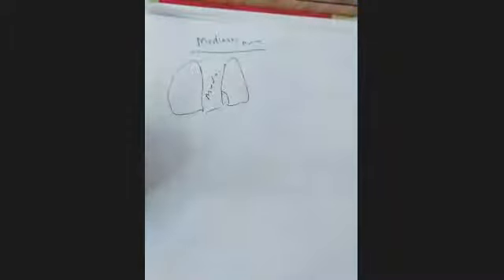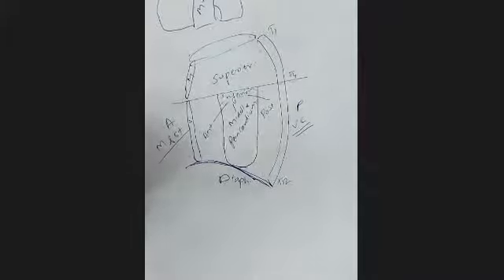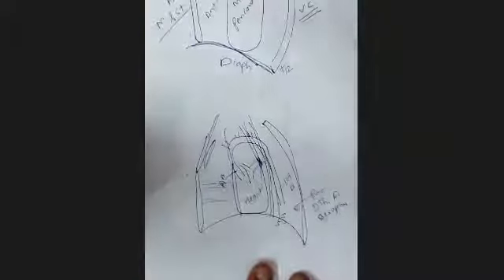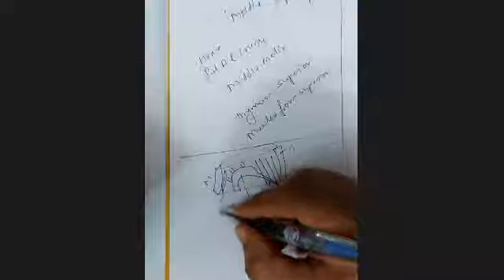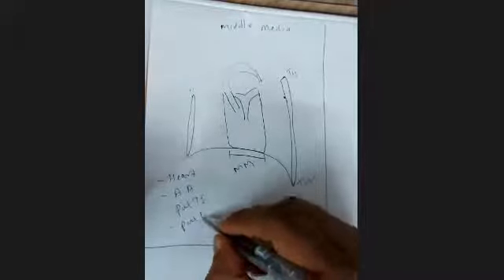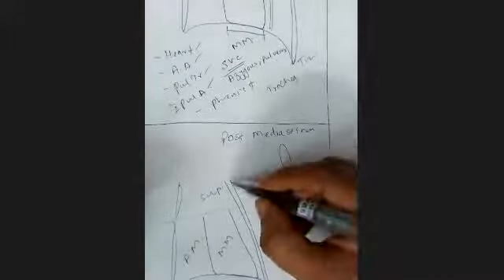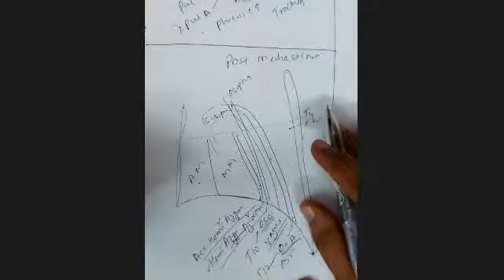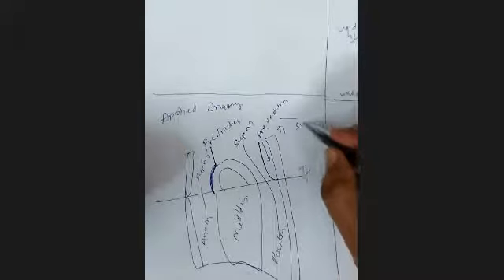Mediastinum by Dr YJB